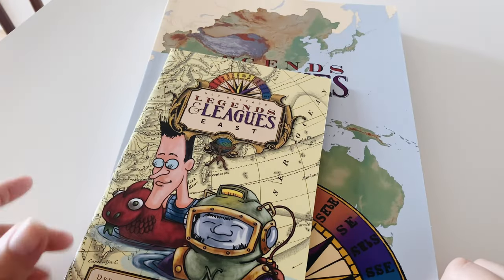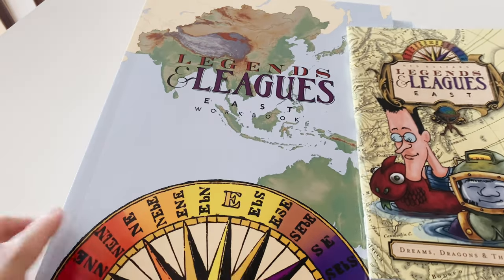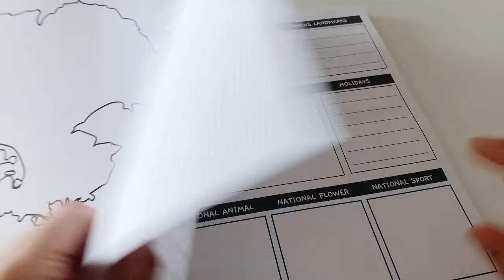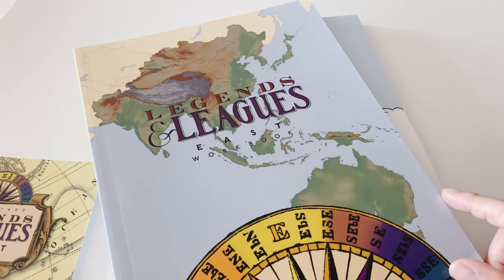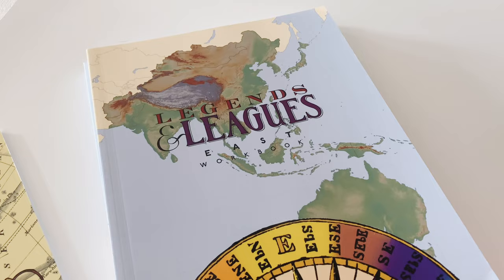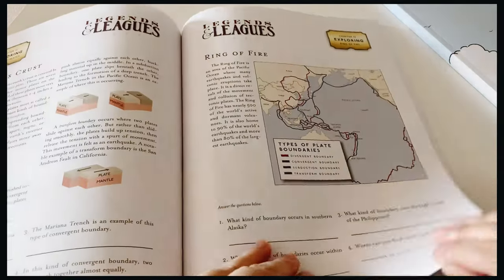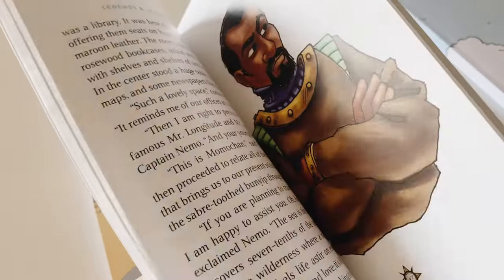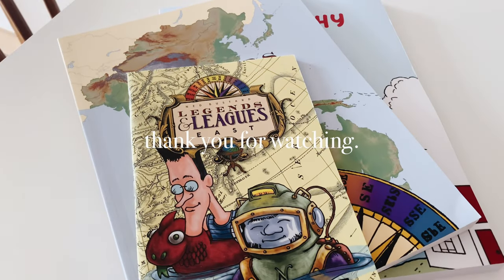Geography Curriculum (Legends and Leagues Flip-Through)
Hello! Thank you for visiting my YouTube channel. In this video, I’m going to show you a flip-through of what my soon-to-be fifth grader going to use for his geography curriculum this school year of 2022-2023.

Geography Notebook